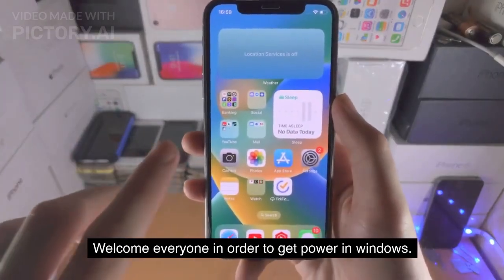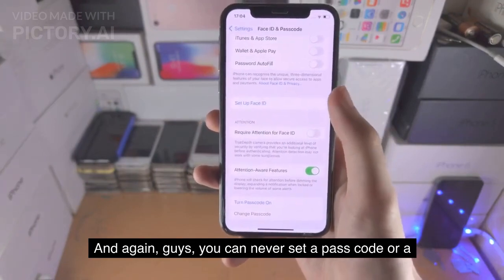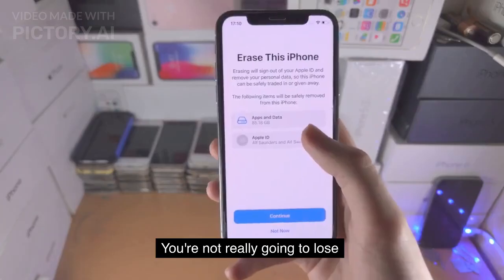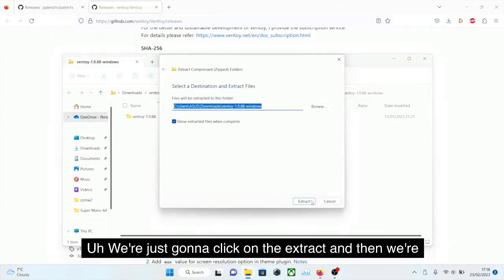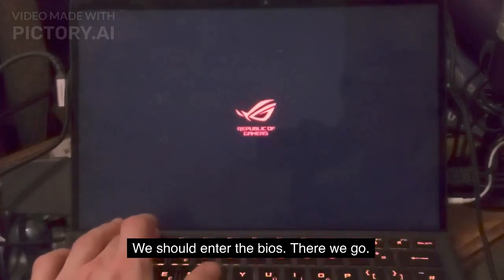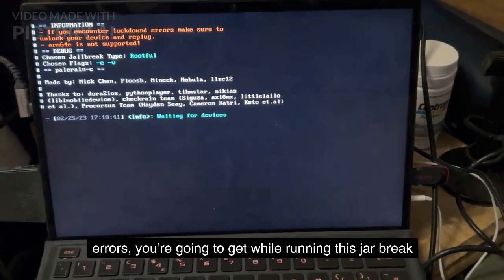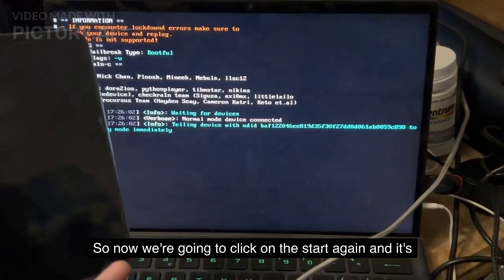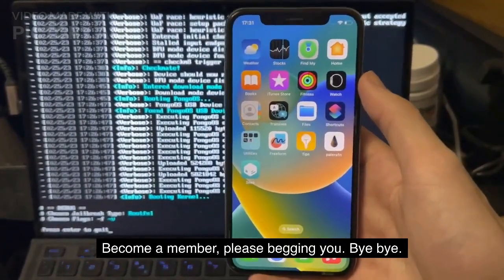Palera1n WINDOWS iOS 16 Jailbreak -FULL TUTORIAL- (iOS 16.4.1 - 15) (Palen1x) 2023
Unlock the full potential of your iPhone with this comprehensive guide on how to jailbreak your device using Checkra1n! In this video, we'll walk you through the entire process step-by-step, covering iOS versions 12 to 16, including iPhone models from the standard to the Pro and Plus versions. Discover how to download and install Checkra1n on your Windows computer for free, and learn how to safely and effectively jailbreak your iPhone to access a world of customization and new features. Don't miss out on this opportunity to take control of your device and enhance your iPhone experience! 🔓📱💻

Timestamps:
00:00 - Introduction
01:30 - What is Jailbreaking and Checkra1n?
03:00 - Compatible iPhone Models and iOS Versions
04:15 - Downloading Checkra1n for Windows
05:45 - Installing Checkra1n on Your Computer
07:00 - Preparing Your iPhone for Jailbreak
08:30 - Jailbreaking Your iPhone with Checkra1n
10:45 - Post-Jailbreak Tips and Tricks
12:30 - Troubleshooting Common Issues
14:00 - Conclusion

Remember to adjust the timestamps according to the actual content of your video.